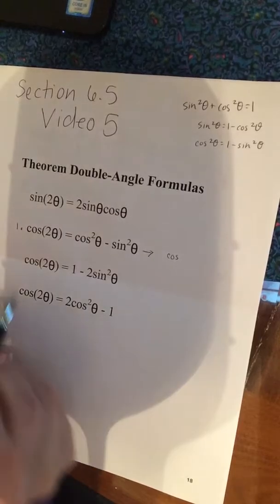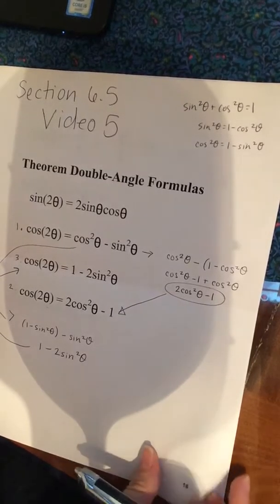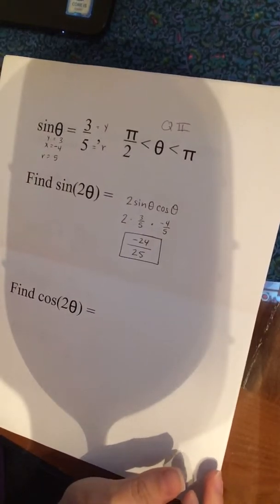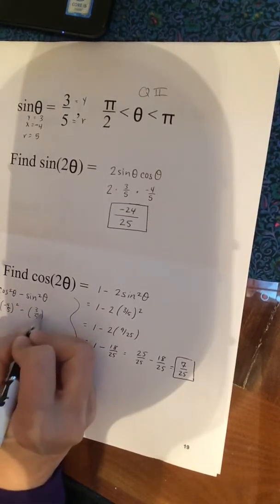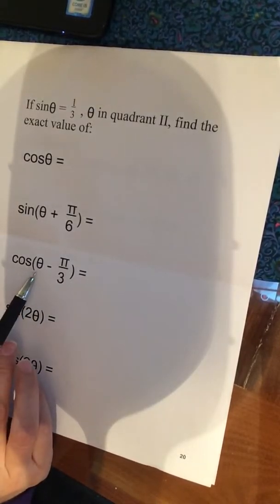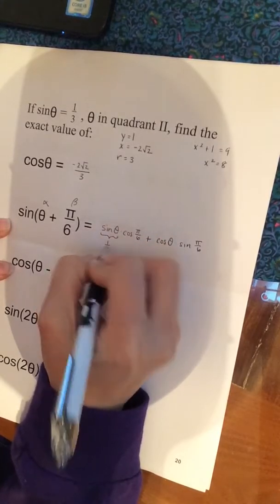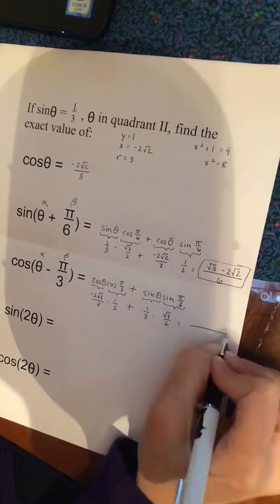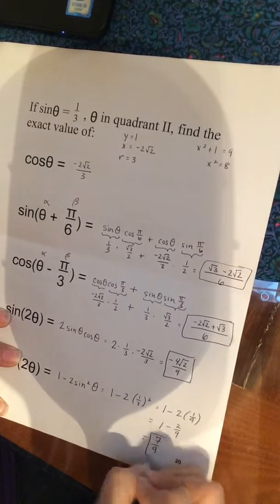APOE section 6.5 video 5